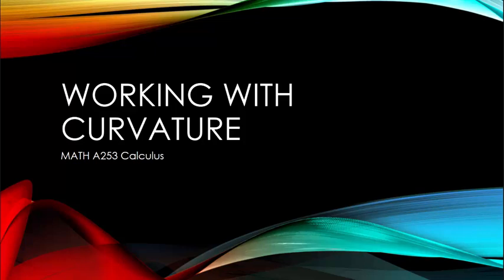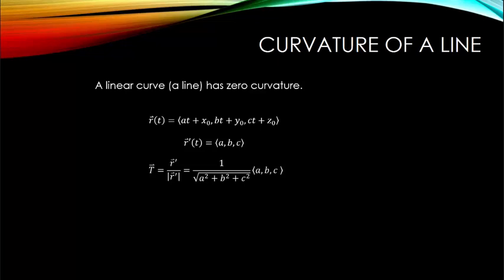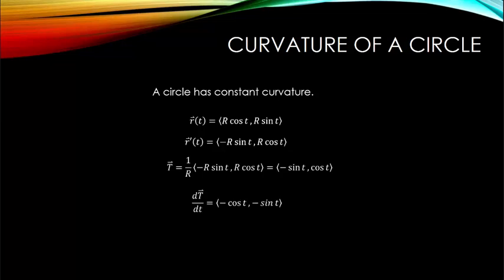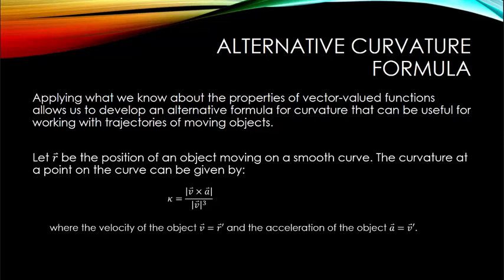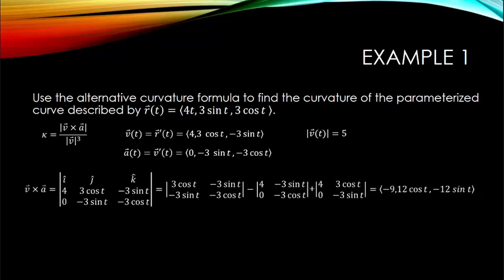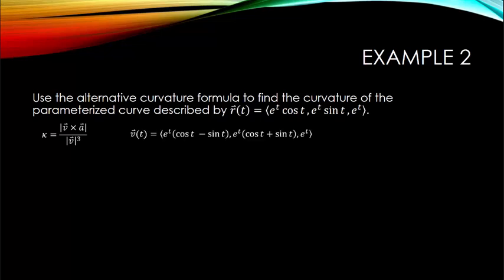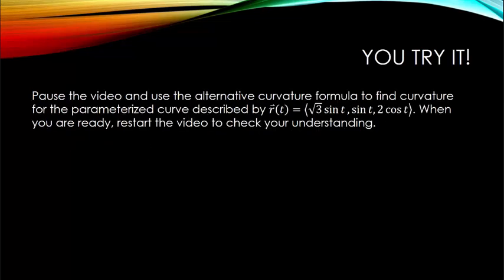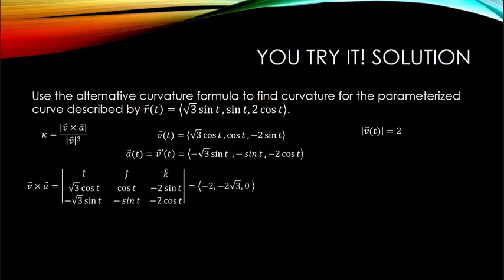Calculus III C2S5L2 Working with Curvature